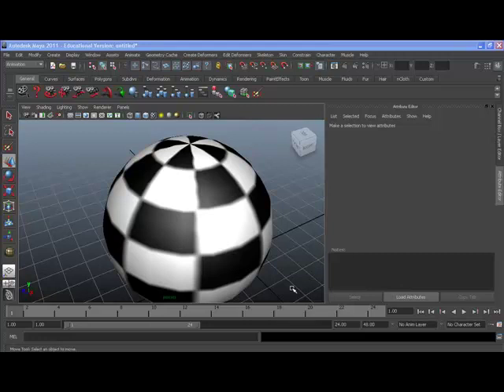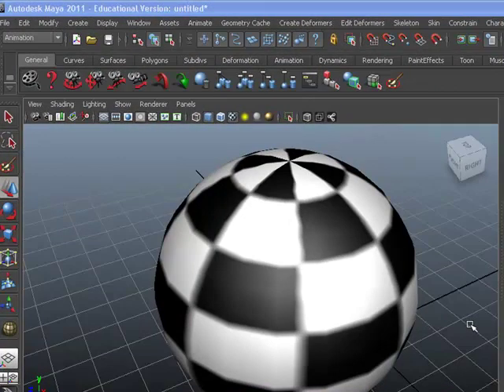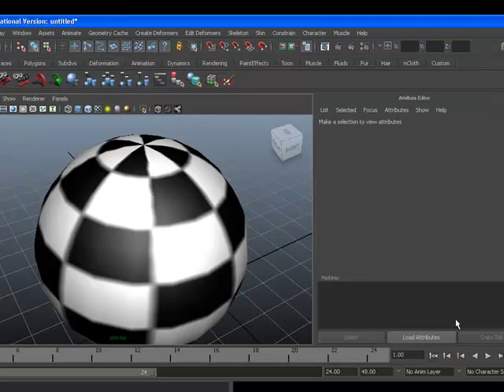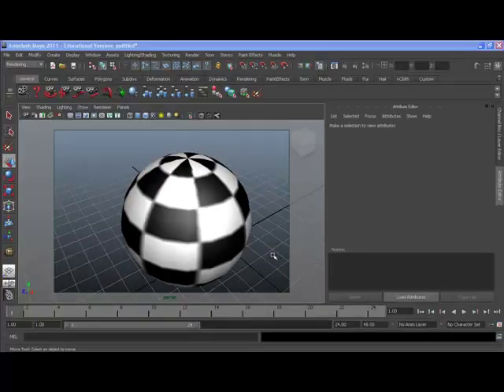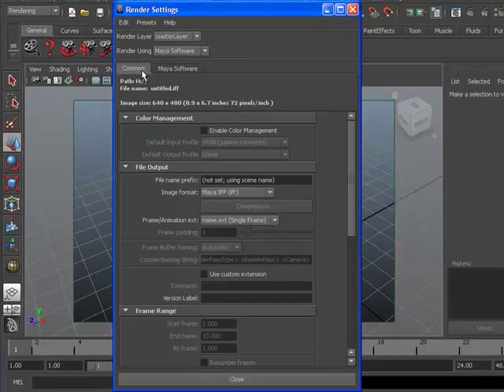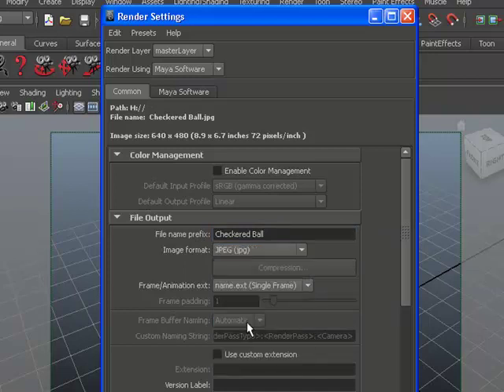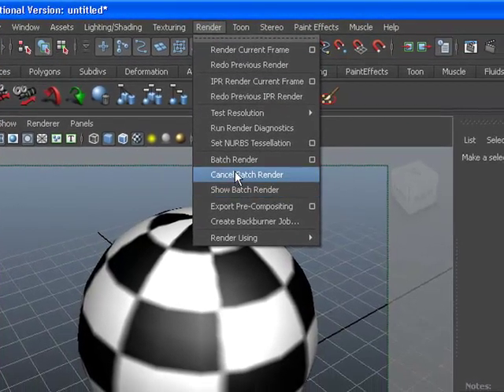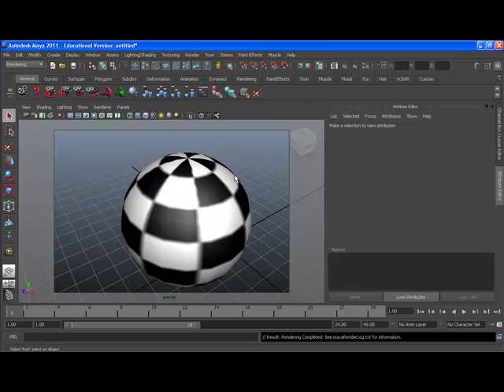Rendering an Image in Maya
Step-by-step instructions in how to set up your file to render an image in Maya.